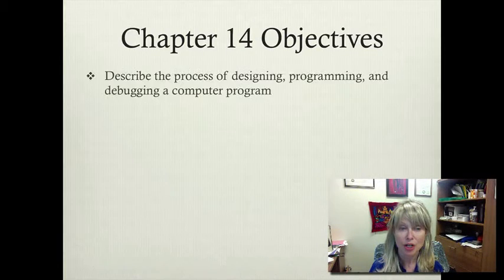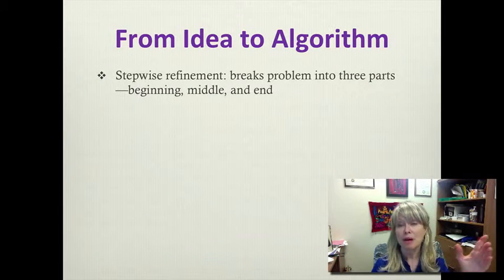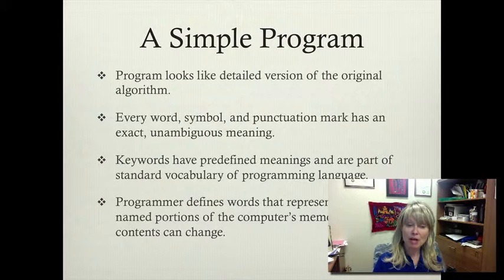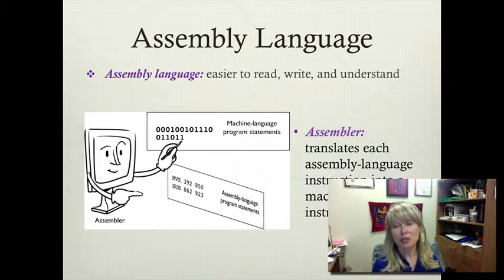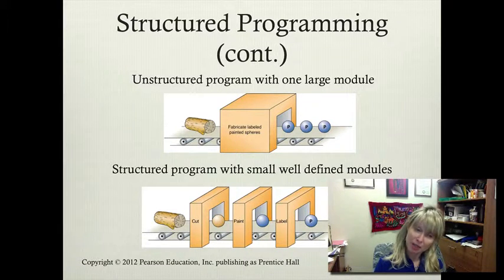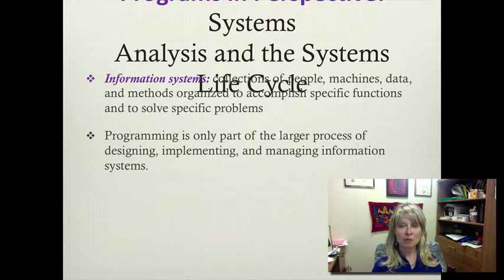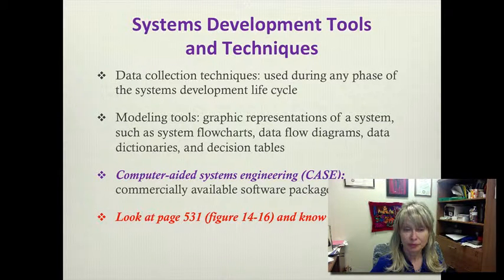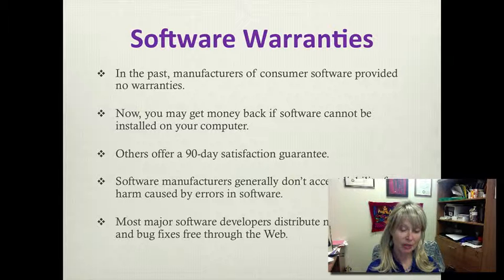Chapter 14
System Design and Development